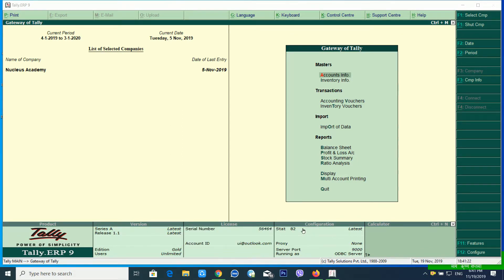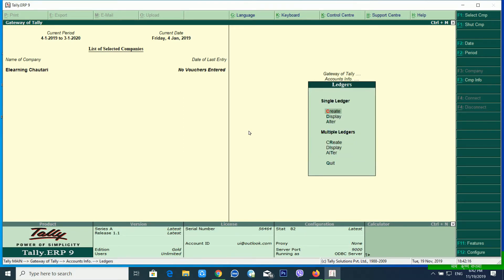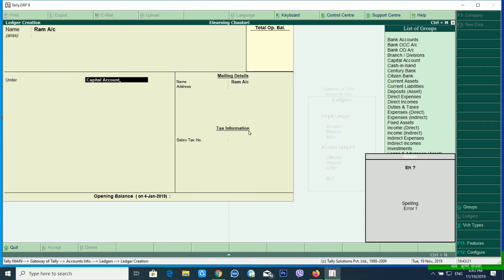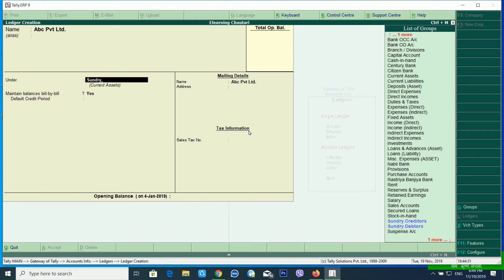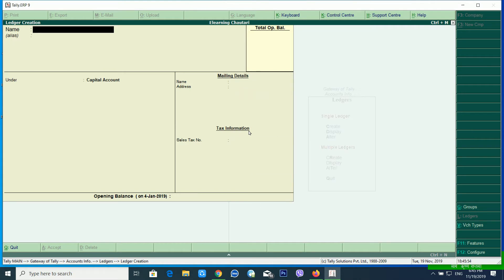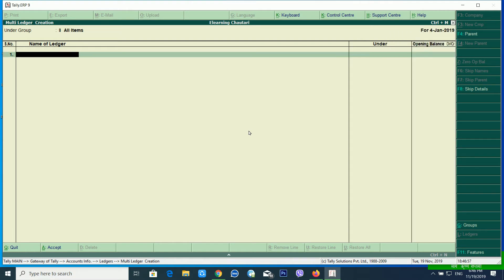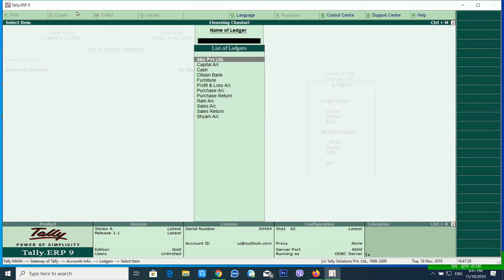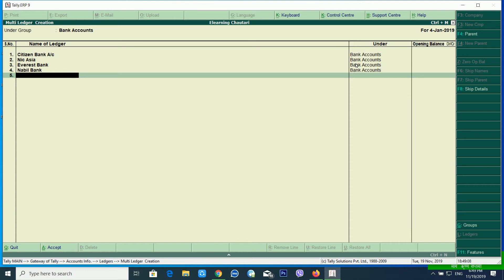How to create ledger in Tally in Nepali - EP 04 - Tally Course in Nepali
Tally is one of the popular Accounting related software where you can create ledger , voucher and many more features available here . You can Do Lots of accounting related things using this TallyERP9 Software . And This Tally video series going to be in Nepali Language .

नमस्कार सबैलाई यस च्यानलमा हामि ट्याललि एकाउन्टिंग सफ्टवेयर सिकाउन गैरहेका छौ | Tally ERP9 को सम्पूर्ण कुराहरु हामि एस भिडियो सिरिजमा समेट्ने कोसिस गर्दैछौ | Tally ERP9 एउटा अत्यन्तै लोकप्रिय Accounting software हो | बिस्तृत रुपमा TAllyERP9 को बारेमा जान्नका लागि तपाइले यो भिडियो हेर्नुहोला

Hello welcome to you all . Its me Drishya Dipshali . I am passionate of music and technology . I love to share my knowledge to people and love to learn new things . There are lots of lack of good software related tutorial on the internet. That;s why i am going to create some videos and my aim to help to people who are not able to go expensive computer institute by the lack of money . I will be very glad , If someone get some help through my videos . Now I have a mission to make more aware about technology . Thank you !!

Jay Nepal !!